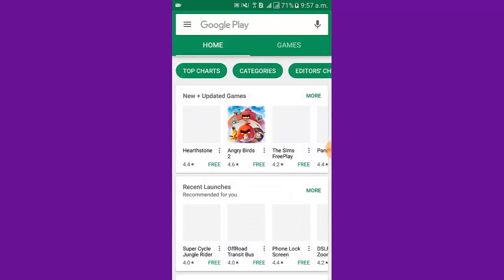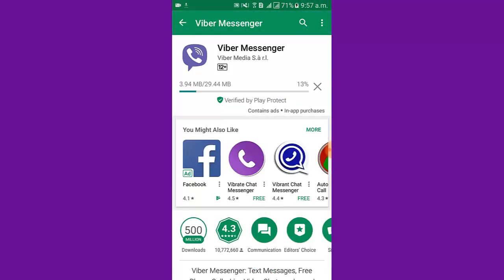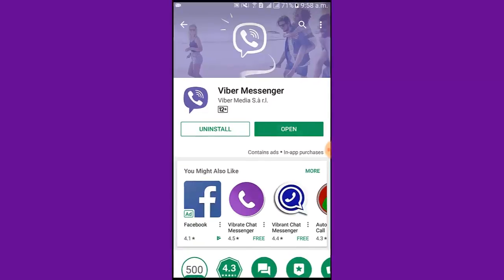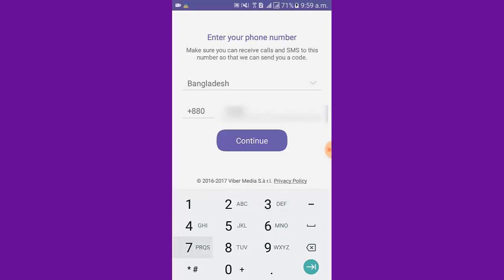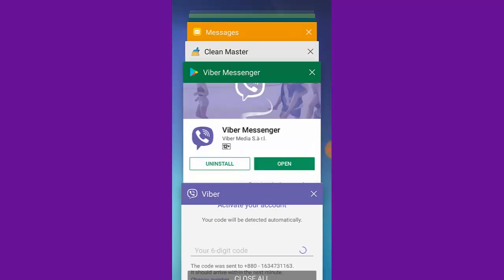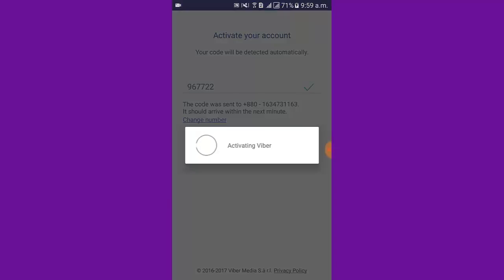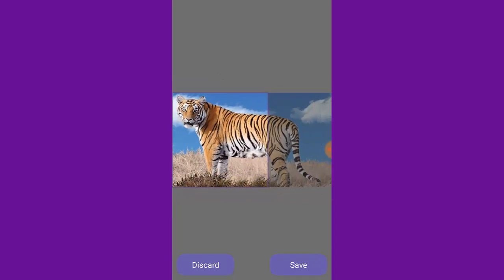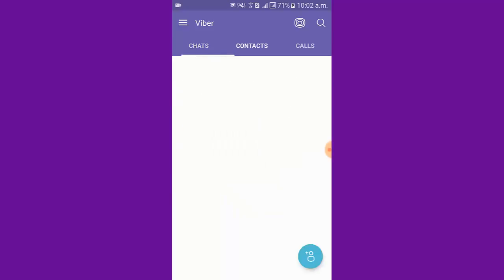Viber Video Call Messenger App- How To Download Free Or install Viber On Samsung Android Phone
This video covers the  Viber Video Call Messenger App- How To Download Free Or install Viber  On Samsung Galaxy Android Phone

*Phone:
Samsung Galaxy J7 Prime

*Mouse:
HP x3000 Wireless Mouse

*Usb Cable:
BrexLink Micro USB

*Huawei Mate

*Micro USB

Viber Free Messenger and Phone Calls: Connecting millions worldwide! Write a text message, call, chat and share with anyone, anywhere!

Viber is your go-to free messenger, allowing you to message or call anyone in the world through your Internet connection*. Send a text message to friends and family with Viber Messenger. Call your loved ones using Viber’s live video chat or voice call, all part of Viber’s free and high-quality phone calls. Express yourself with cool stickers and emoji icons, share photos, and send your favorite videos. The free messenger also lets you make international phone calls for free.

Connect with friends and family using instant messaging, voice calls, or live video chats
Choose a contact from your phone book or simply enter a phone number to add a new contact on Viber messenger. Send a text message, or take advantage of the other amazing features that Viber offers beyond just free messages! Share photos and videos, enjoy emoji icons and cool stickers, record audio messages, and even send files.
Group chat with up to 250 people!
With Viber messenger, it’s easy to create and join group chats - with up to 250 people at once! Chat with your favorite people, ‘like’ any user’s voice, or text message.
Why users worldwide are choosing Viber Free Messenger:

★Hassle-free, long-distance calls- Viber Messenger is your free international calling app! No need for a username or login information, simply activate by entering your phone number.

- Choose between the basic voice call or go with our live video chat if you need a face-to-face! Whether you make a phone call domestically or have international calls to make, all phone calls boast HD quality sound.

★ Instant video messages - Tap and hold the instant video icon to capture the moment with 30-second videos, release to send.

★Secured communications - Viber messenger automatically encrypts text messages, video and voice calls, photos, videos, and group chats.

★Express yourself with stickers - Bring your text message to life by sending playful emoji icons and cool stickers.

★Your personal messenger with “damage control” - Delete a text message or voice message even after it was sent.

★‘Hidden Chats’ feature - Choose to hide specific chats from your messaging screen and access them later.